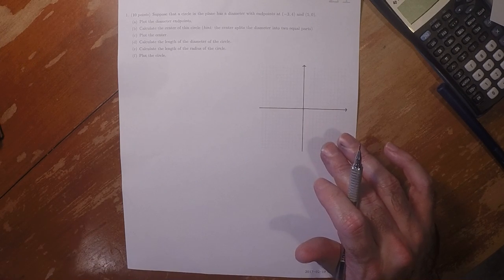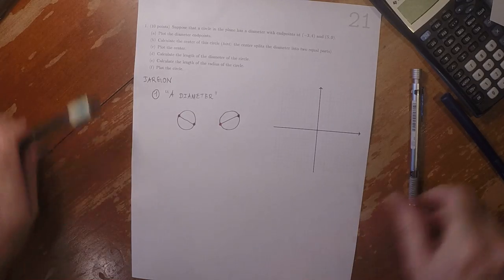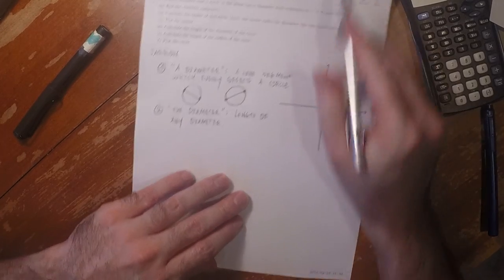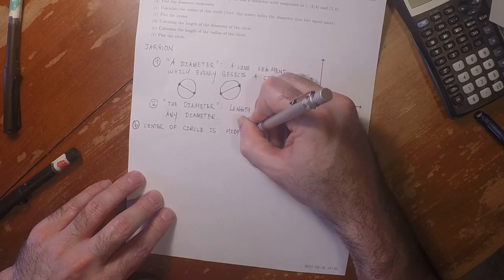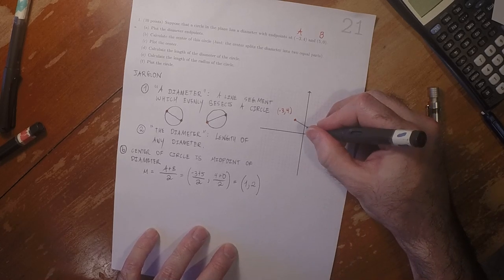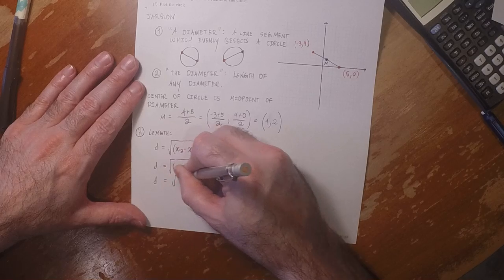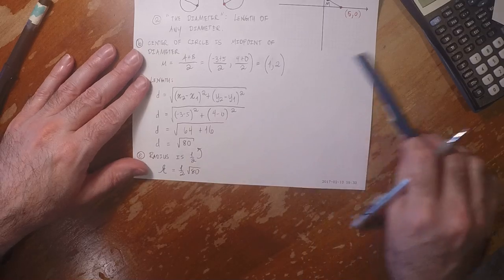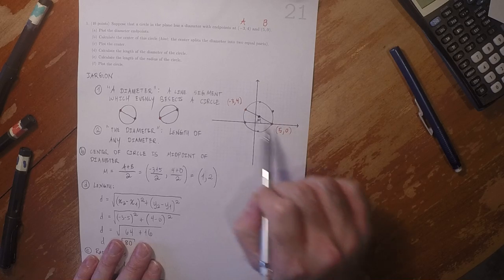17s MATH 1314: whw_21